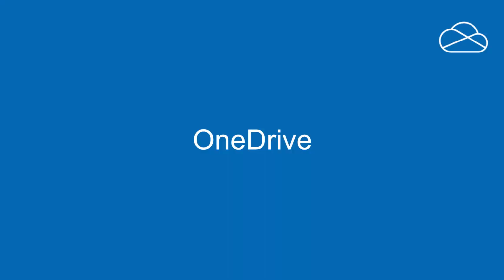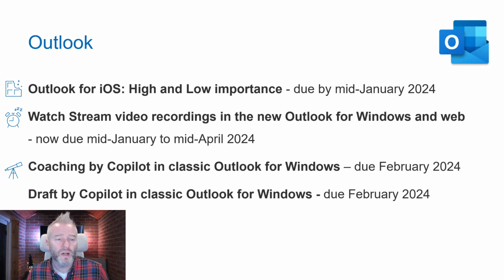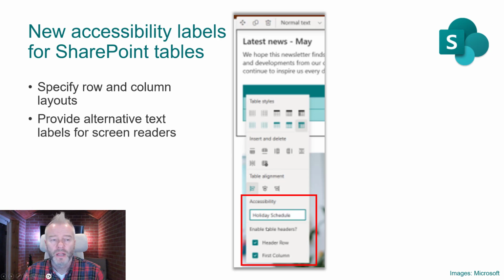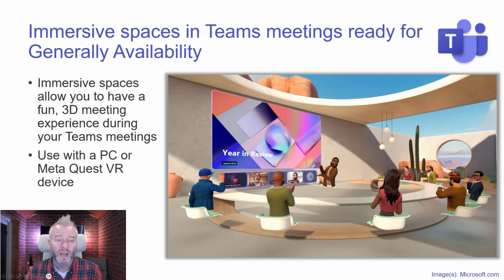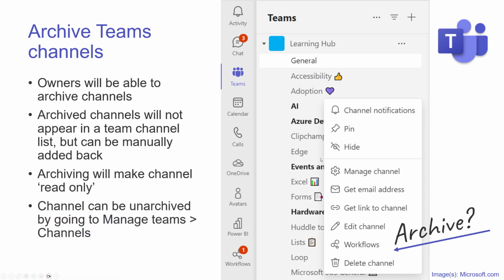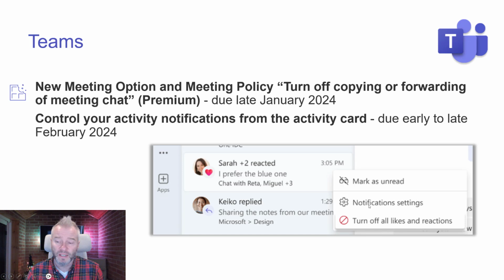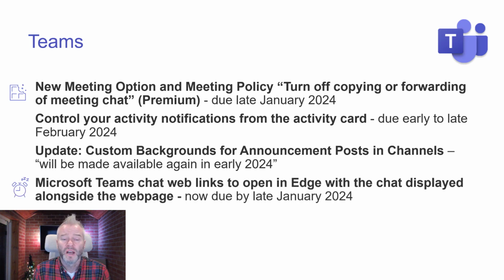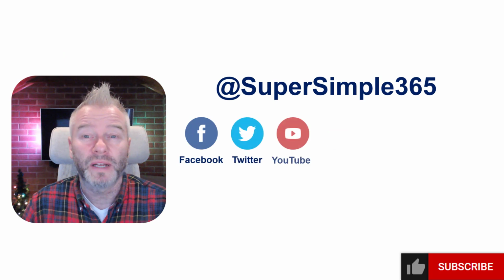#68 What's new in Microsoft 365 and Teams? December 2023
Welcome to our final roundup of 2023. We look at what was announced, released, and delayed across Microsoft 365 and Teams in December.

00:01 Introduction and the 'Where's Clippy' competition
01:01 OneDrive
01:58 Outlook
04:09 Planner
05:00 SharePoint
06:04 Stream
06:48 Teams
15:49 Around Microsoft 365 (Delve)

🔗 For more detail and all updates read the blog version

📣 For day-to-day updates join me on Twitter or hook up with me on LinkedIn